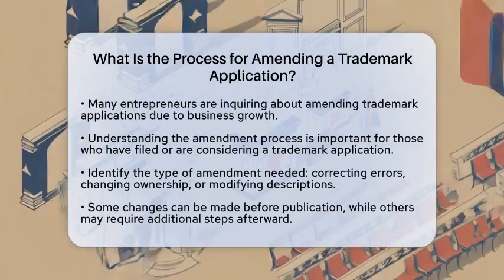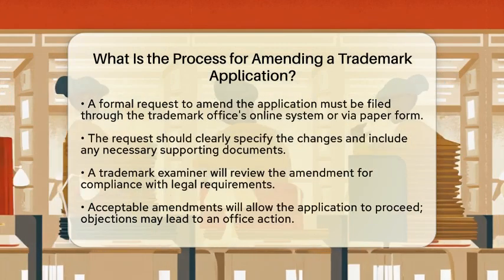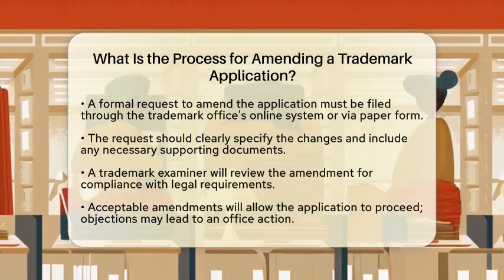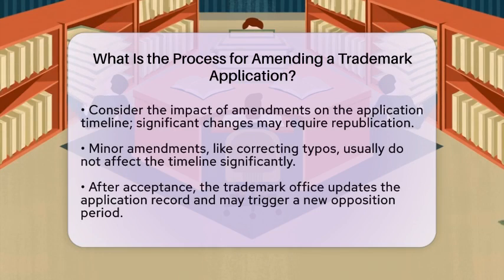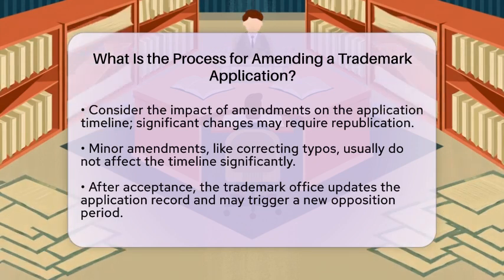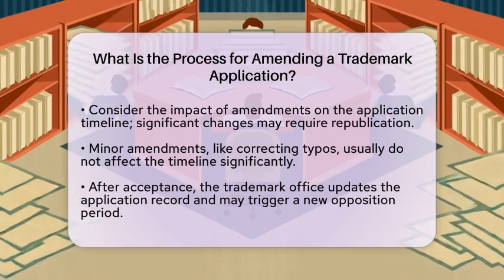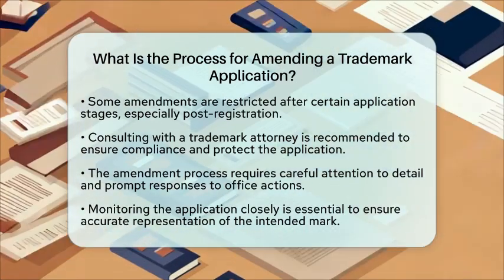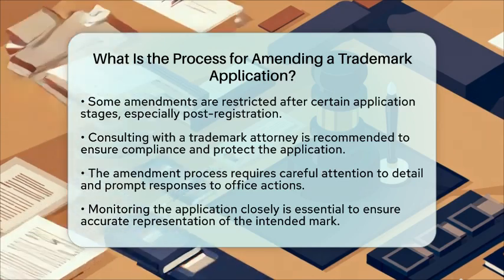What Is the Process for Amending a Trademark Application? | Trademark and Patent Law Experts News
What Is the Process for Amending a Trademark Application? Have you recently filed a trademark application and need to make some adjustments? In this informative video, we will guide you through the steps involved in amending a trademark application. We’ll discuss the different types of amendments you might need to make, such as correcting errors, changing ownership details, or modifying descriptions of goods or services. Understanding the formal request process is essential, and we’ll explain how to submit your amendment through the trademark office’s online system or via paper forms.

We will also cover what happens after you submit your request, including the review process by a trademark examiner and how to respond to any office actions. Additionally, we will highlight the potential impacts of your amendments on the application timeline and the importance of consulting with a trademark attorney to ensure compliance with legal standards.

Whether you are a business owner, entrepreneur, or someone interested in trademark law, this video will provide you with the necessary information to navigate the amendment process effectively.

About Us: Welcome to Trademark and Patent Law Experts, your go-to resource for all things related to intellectual property rights. Our channel focuses on key topics such as trademark registration, the patent filing process, and understanding USPTO guidelines. We also clarify concepts like trademark infringement, utility patents, design patents, and the differences between trademarks, copyrights, and patents.